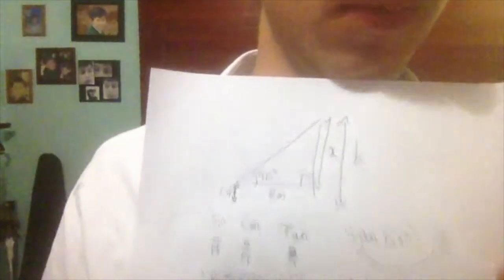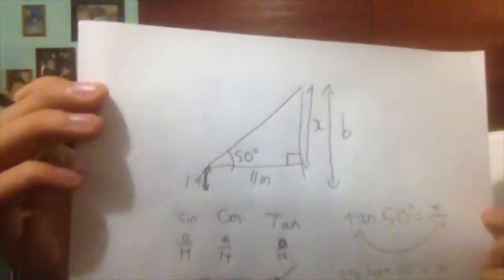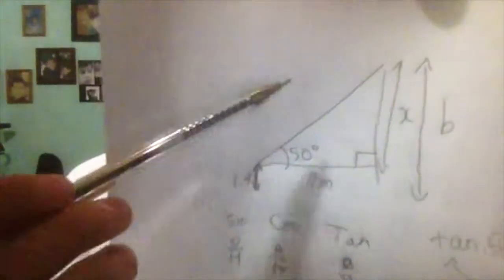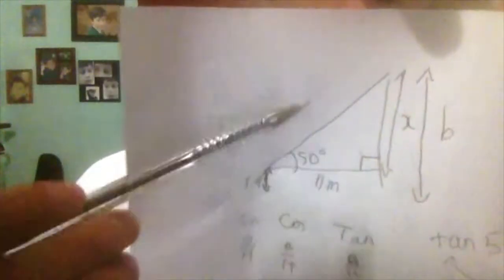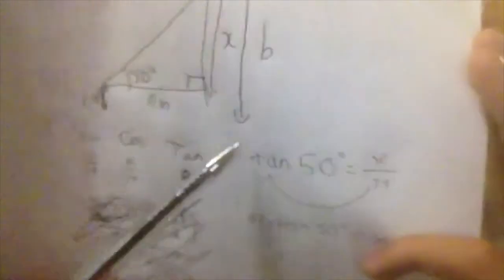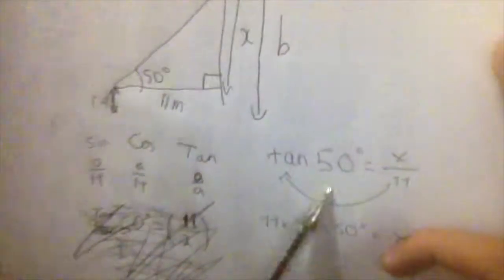trigonometry video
Este vídeo versa sobre video Maths ep5